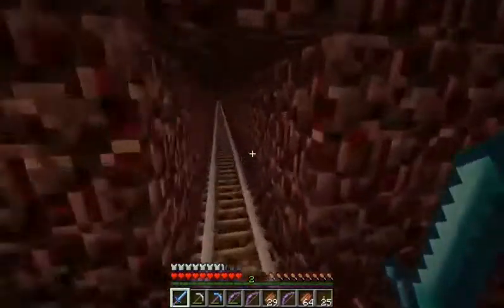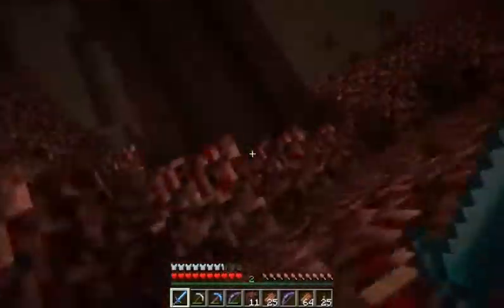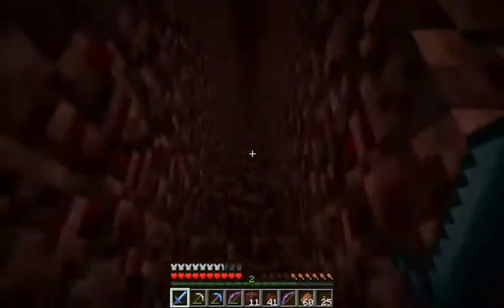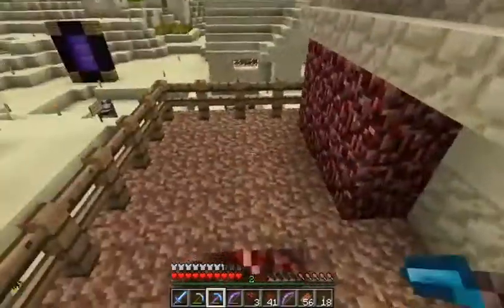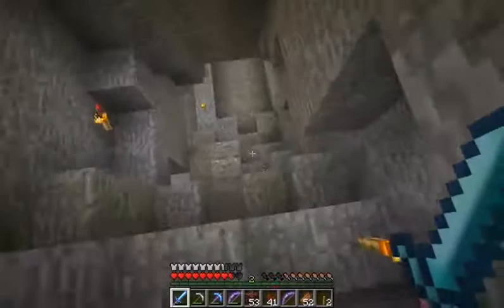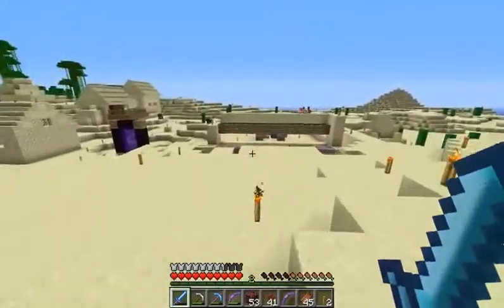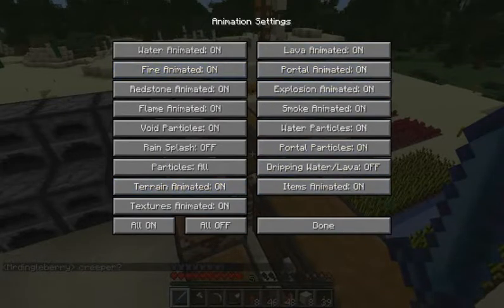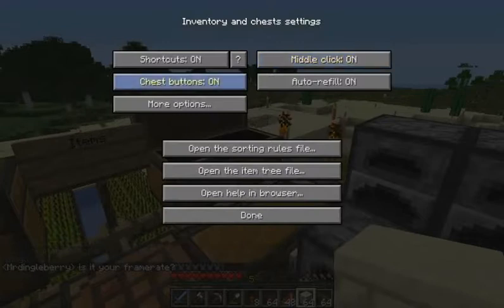Minecraft: Community Cubed S02EP04 - Basic Walkaround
Hi, my name is RedSamuraiXIII & welcome to the Community³ server. This server is a private, whitelist server inspired by the Mindcrack server.  Within this episode we go on a brief walkthrough of my playing area and I tell you what mods and texture packs I use.